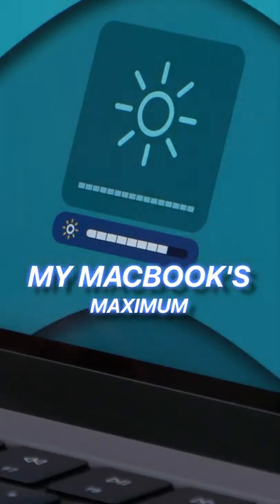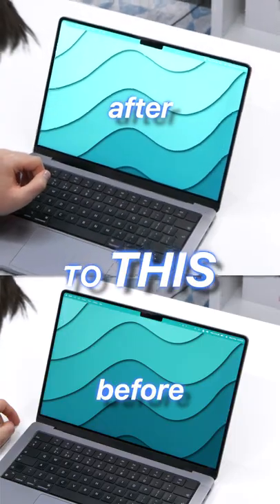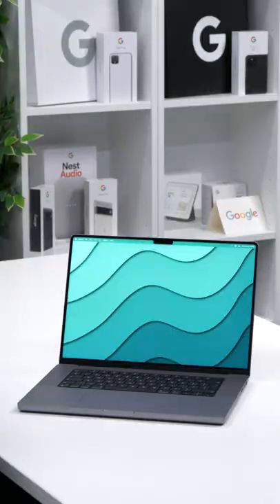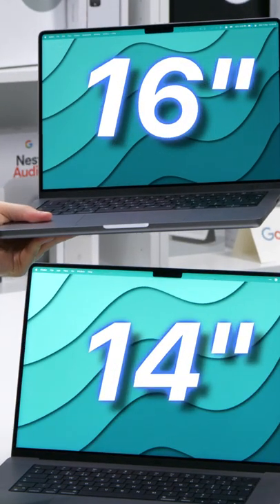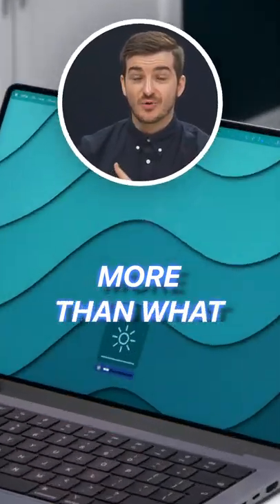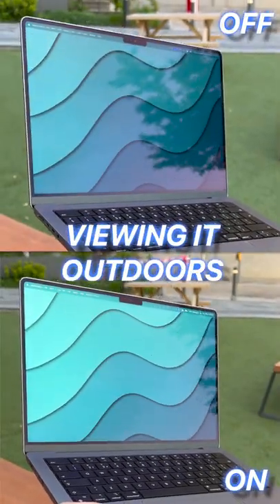BOOST your MacBook's Screen 🤯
Shorts

How to boost your MacBook Pro's display brightness!

Product Links:
▶ BEST 20W iPhone Charger
▶ S22 Ultra
▶ Pixel 6 Pro
▶ OnePlus 10 Pro